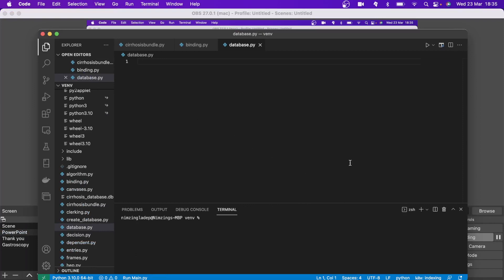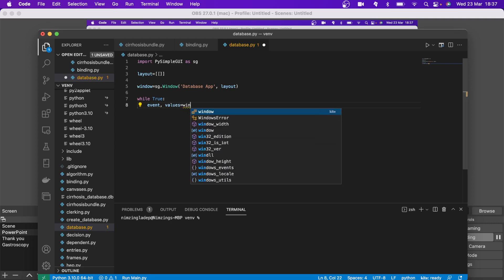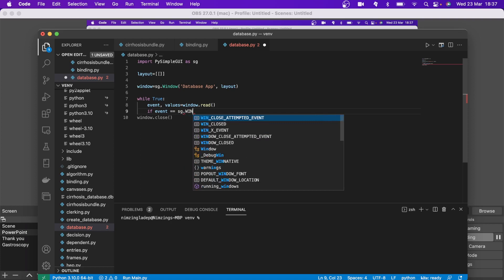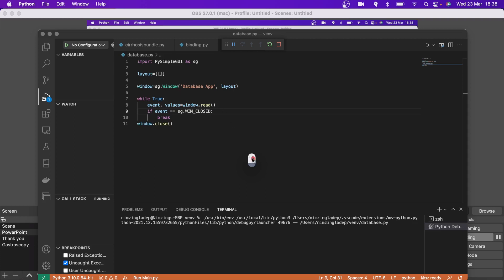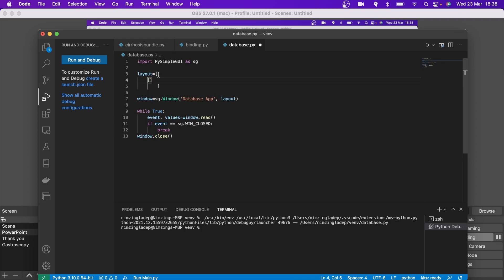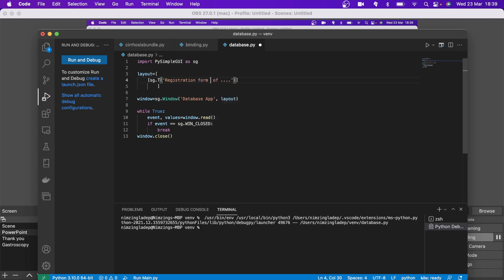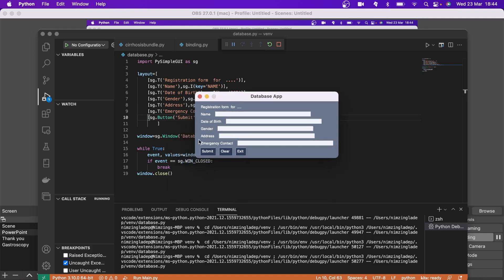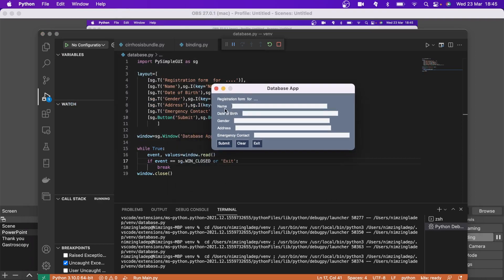How to develop a database using python - Initial framework pysimplegui sqlite #1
Hello friends. In this video, I lay a foundation of how to develop a fully functional database, create, read, update, search and delete specific data. Kindly follow all the series in the full playlist below:

I am excited to be able to not only know how to but in addition to teaching others how to use this intuitive coding language to build simple but powerful solutions for day-to-day use.

Join me to learn the tricks with a few lines of code!